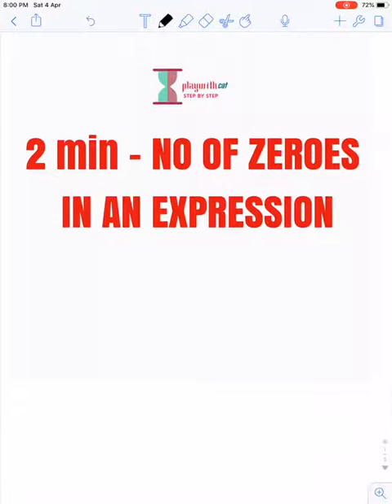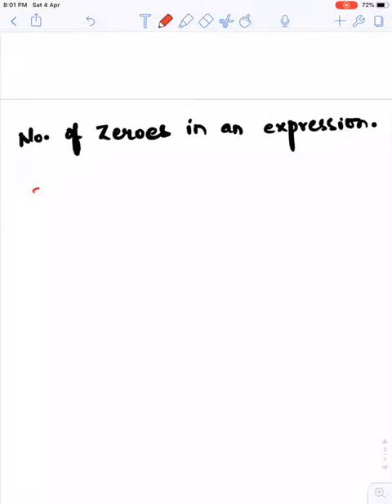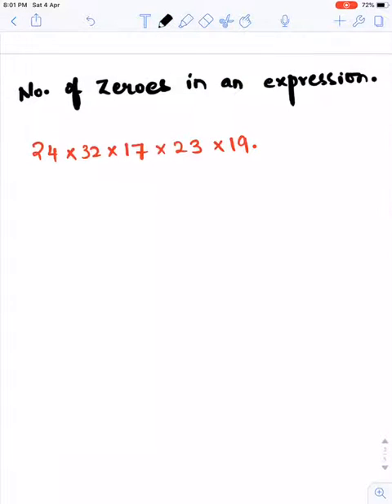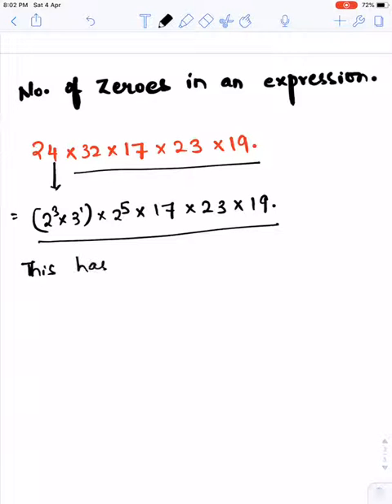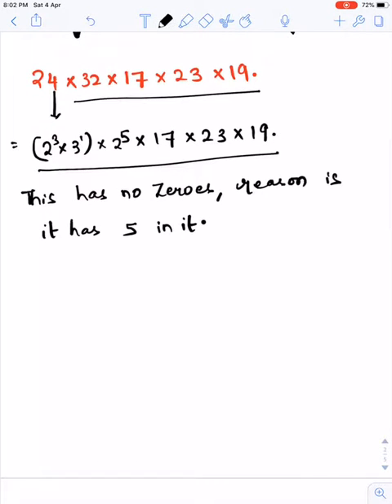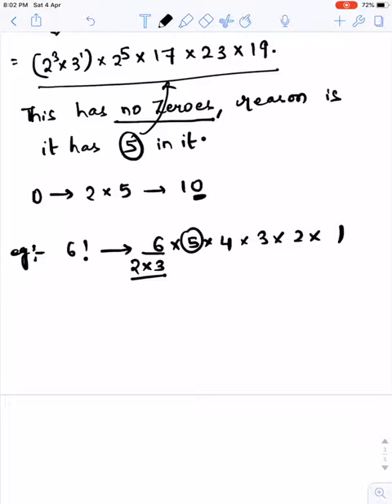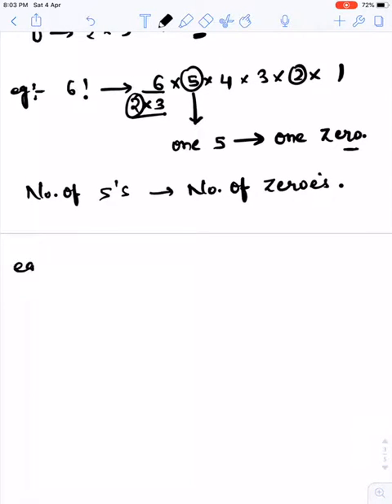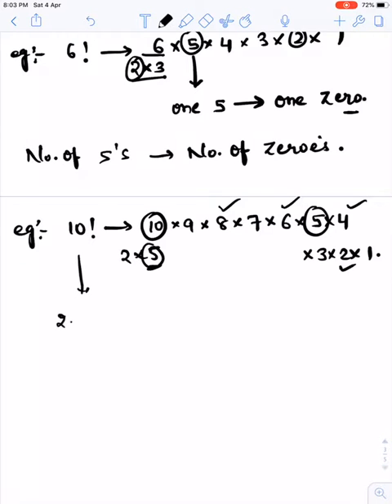NO. OF ZEROES IN AN EXPRESSION 2MIN VIDEO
This video is about how to find no. of zeroes in an expression.